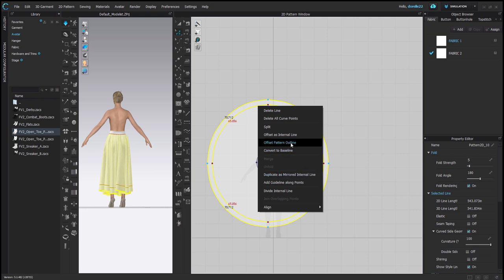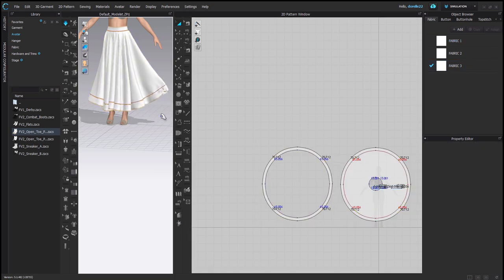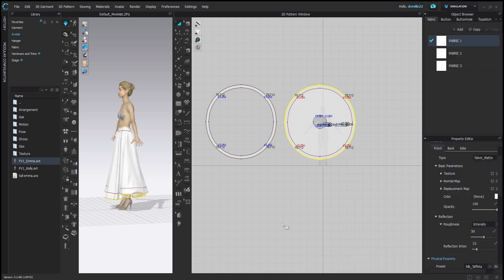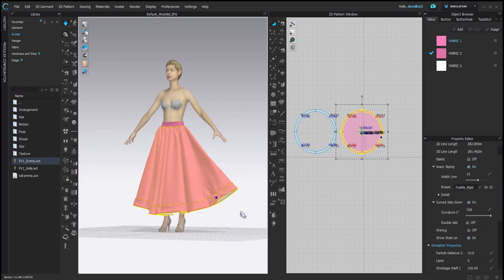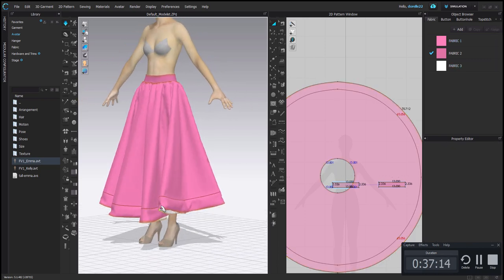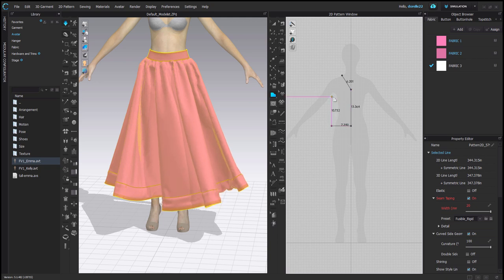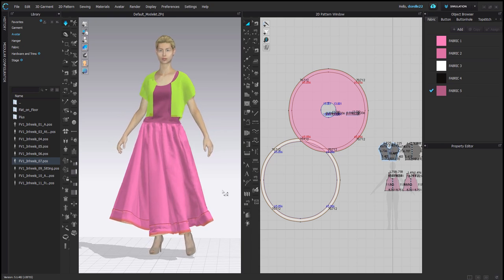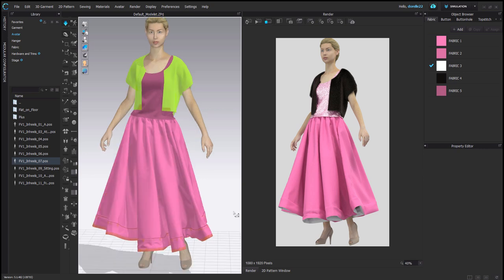CLO3D -Horsehair Hem :)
I left you for to long so much to teach - If you have ideas or requests I'll do my best!!